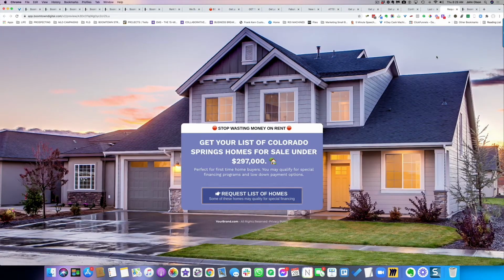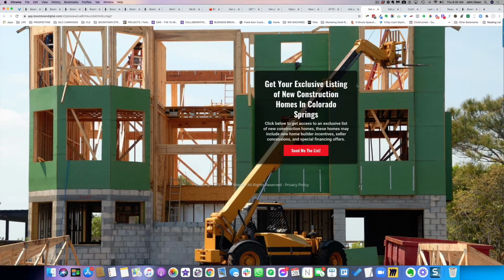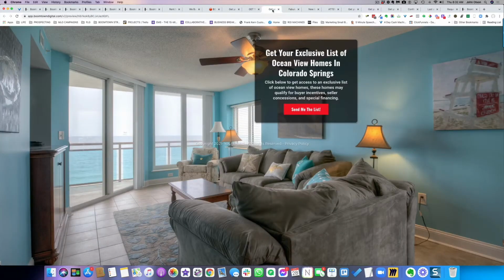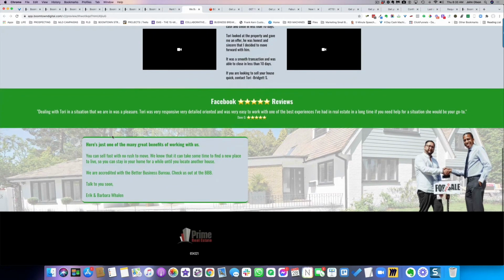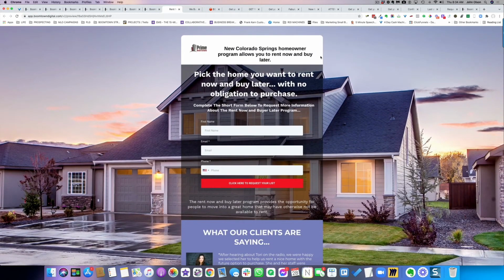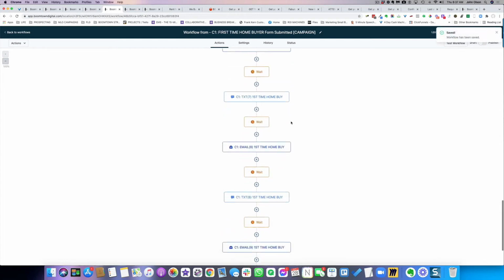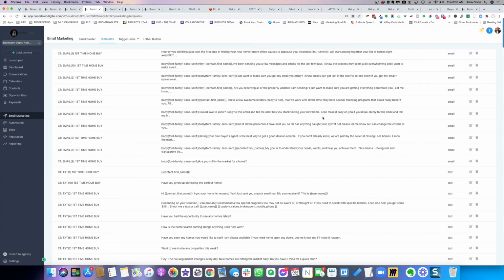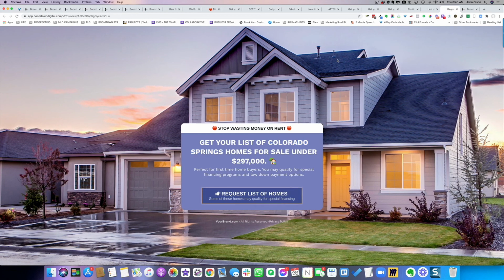Real Estate Snapshot Demo for Leads 365: Boost Your Business with Powerful Funnels!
Welcome to Leads 365, where we bring you cutting-edge business and marketing automation software that will transform your business! In this video, we showcase a collection of premium funnels designed specifically for real estate professionals. With dynamic text, customizable templates, and integrated workflows, our Real Estate Snapshot is your ultimate tool for success. Whether you're an agency owner, broker, agent, or investor, these funnels will help you generate leads, close deals, and maximize your profits. Join us and discover how Leads 365 can revolutionize your real estate business today!

Don't forget to subscribe to our channel for more valuable tips, tricks, and demos to skyrocket your success in the real estate industry. to learn more and unlock the full potential of Leads 365!